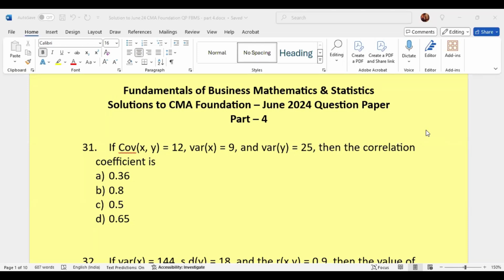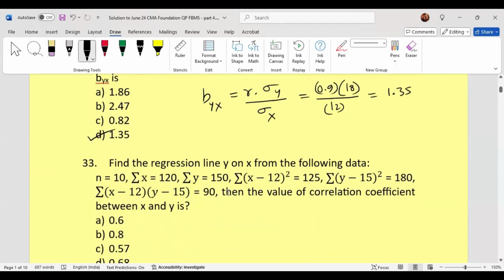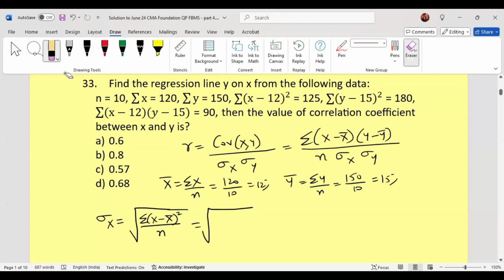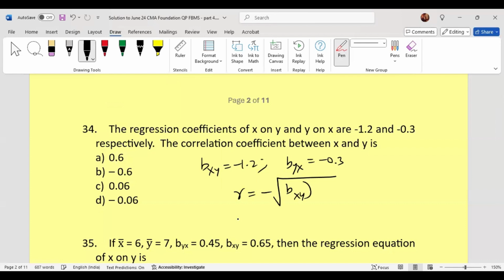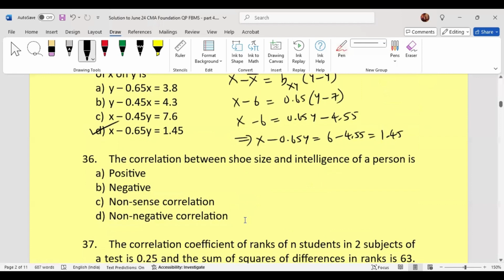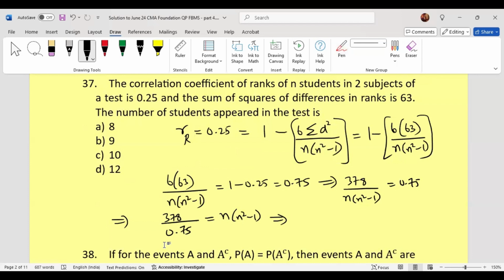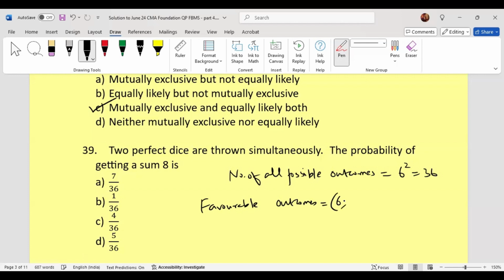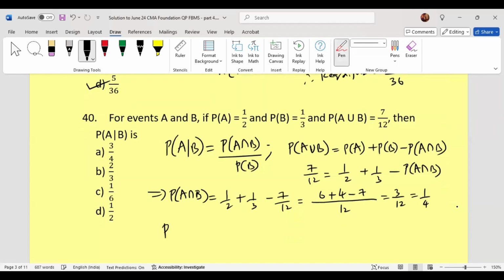4 – CMA Foundation – Solutions to June 2024 QP of FBMS – MadhavanSV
In this video, we'll solve questions from the June 2024 CMA Foundation question paper, focusing on:

Correlation Coefficient (Karl Pearson and Spearman’s Rank Correlation)
Regression and Regression Coefficients
Probability - Simple Problems

Join me, MadhavanSV, as we break down each question and provide step-by-step solutions. This video is part of a series covering the entire question paper. Watch till the end to clarify your doubts!